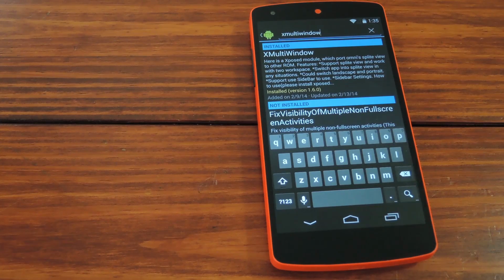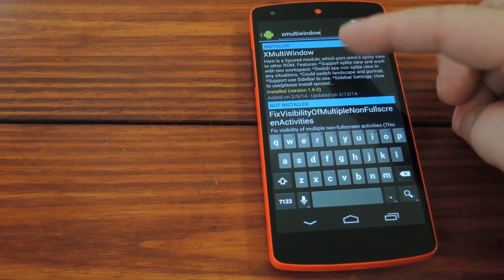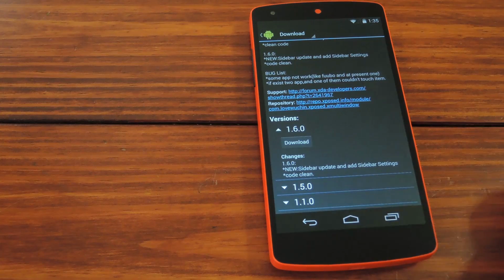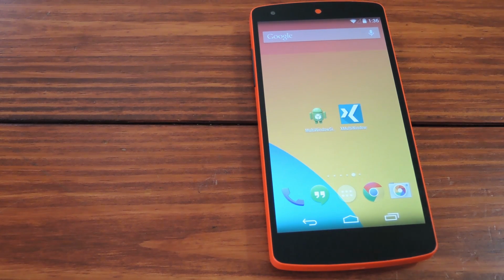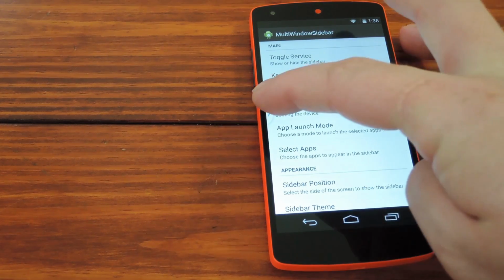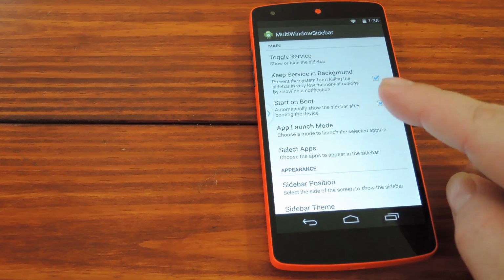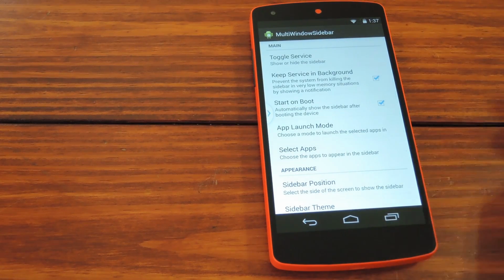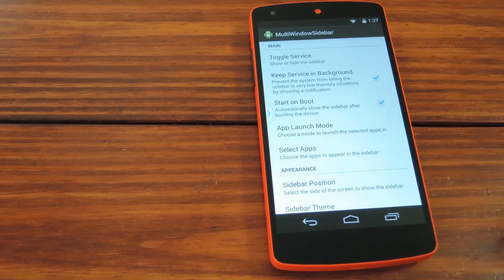Get Samsung's Multi-Window Mode on Your Nexus Phone or Tablet [How-To]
Split-Screen for Faster Multitasking [Android KitKat]

In this softModder tutorial, I'll be showing you how to emulate the multi-window feature from Galaxy devices on your Nexus 5 or other Nexus device (or for that matter, most Android devices).

This softMod requires root and the Xposed framework, and tutorials for those are available in the article linked above. With these two apps, you'll be able to almost perfectly reproduce the multi-window mode from Samsung devices.

These mods will work for any Android device running 4.4+ (KitKat) or higher.

For more information and download links, check out the full tutorial over on softModder using the link above.